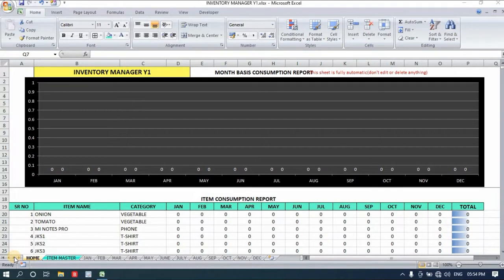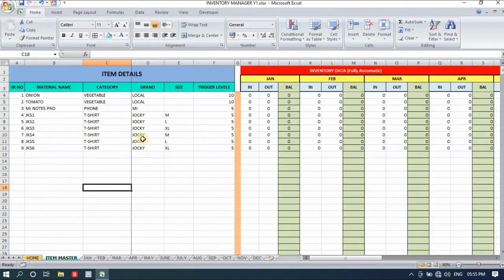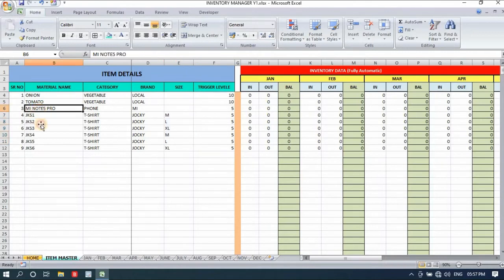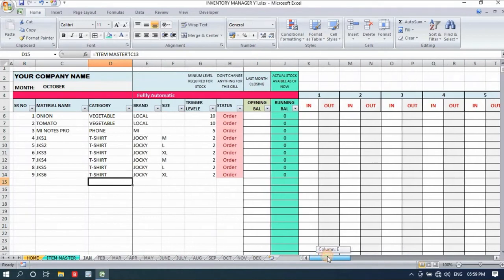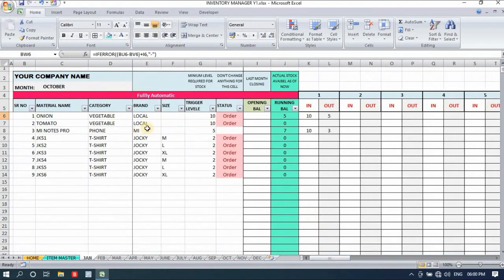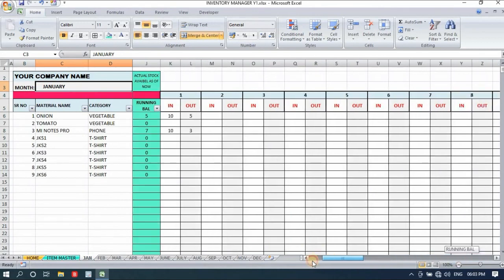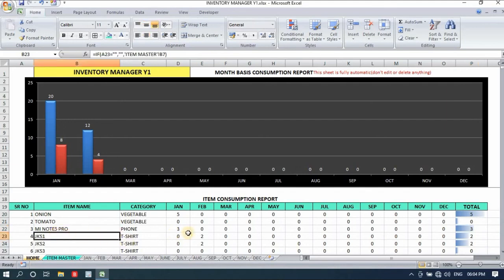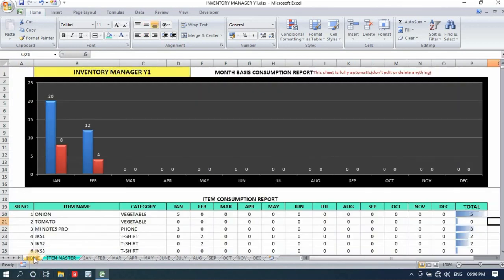INVENTORY Y1 Format in English Fully automatic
INVENTORY-Y1 is a fully automatic inventory management format for 1 year.
This format can be use Online as well as ofline.
It is a simple Excel file loaded with all advance formula that make the format more powerful.
Very simple to use.

inventory management format
inventory software,
inventory application,
inventory format,
inventory format in Excel,
invoice system,
GST invoice,
Accounting format,
Accounting software,
account manager format,
account manager software,
account manager application,
Excel format,
chef bain,
Excel easy,
Excel easy,
Excel video,
Excel format,